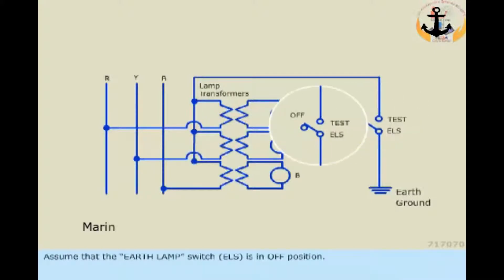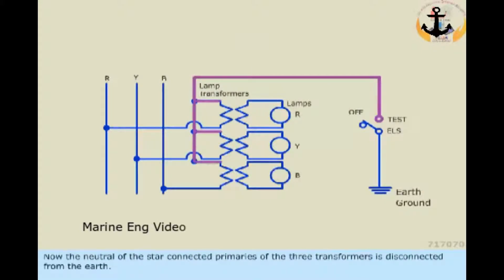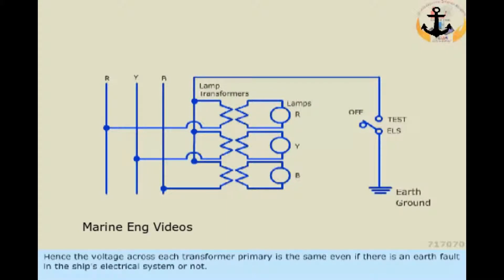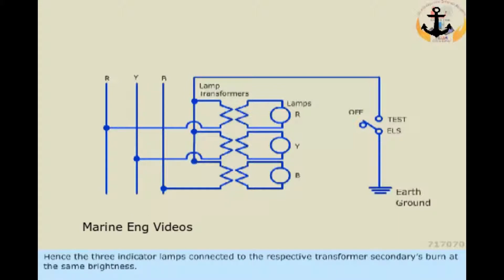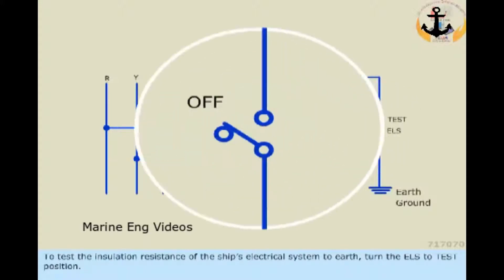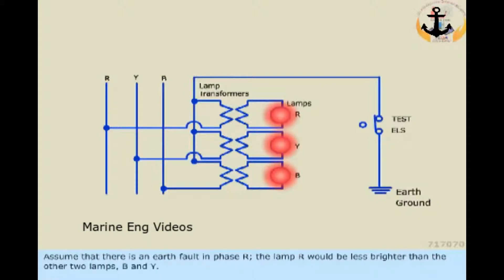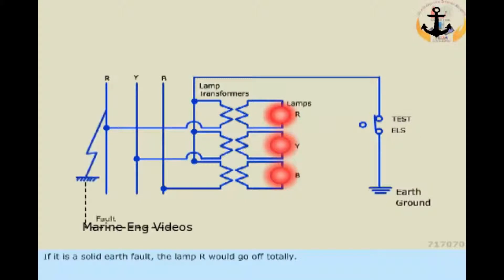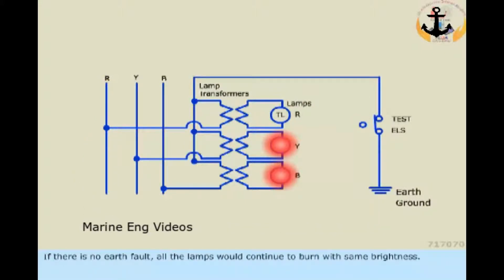Marine Earth Circuit Fault Using Earth Lamps